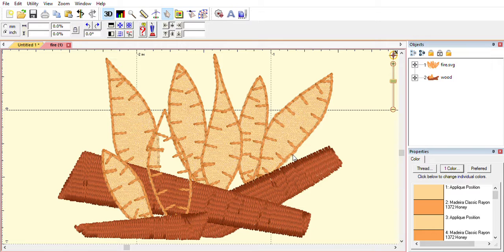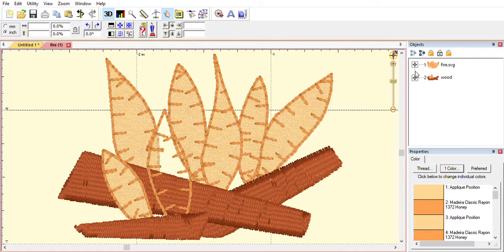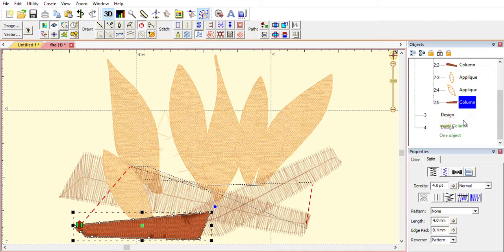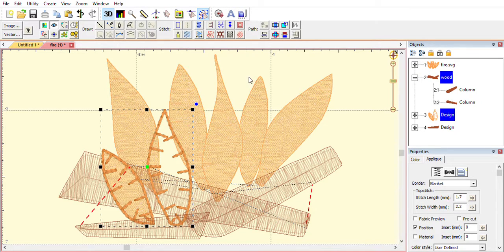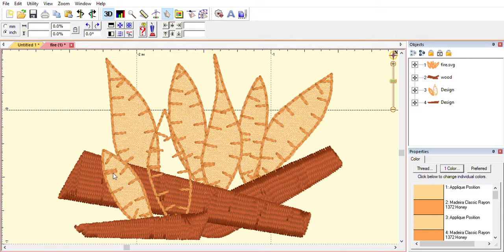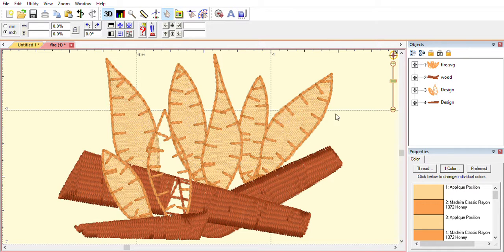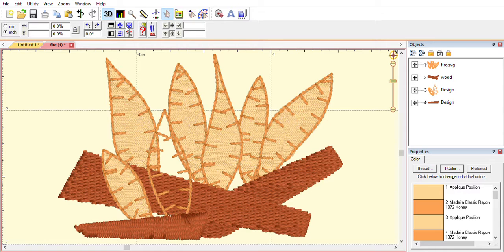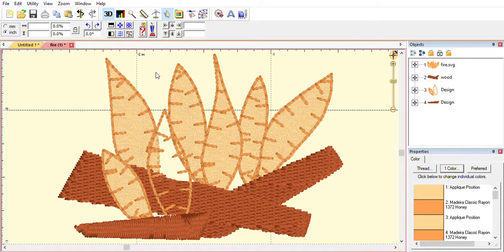Embrilliance Remove Hidden Stitches of Overlapping designs Column and Fill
Using Embrilliance Essentials I try to remove the stitches (column or fill) below an overlapping applique design
check out the new video to learn what happened with the fill stitches at the end!